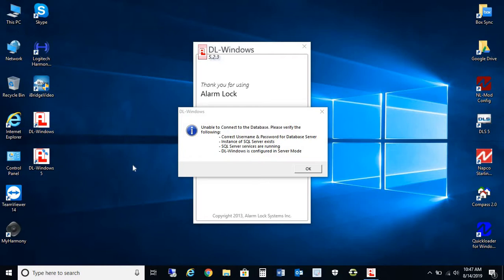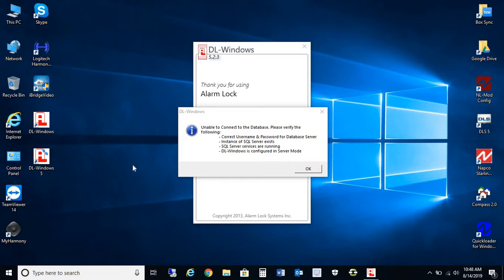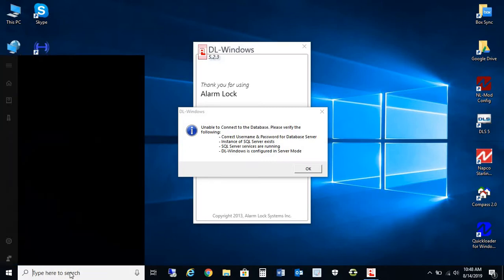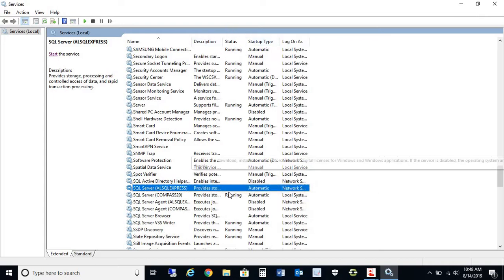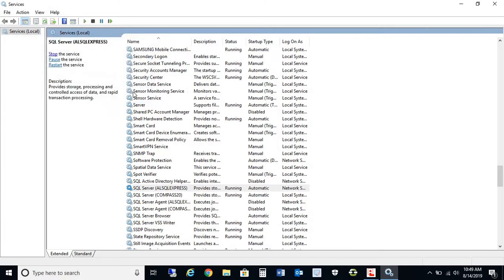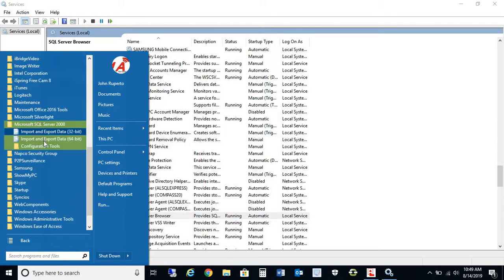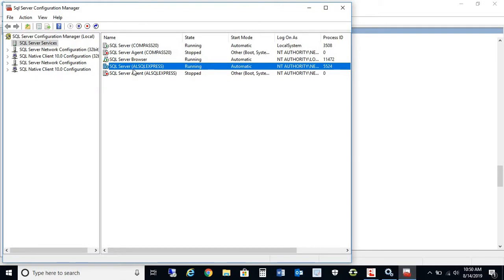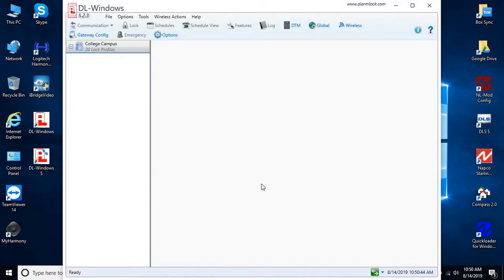DL Windows 5 Unable to Connect to the Database Warning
John Ruperto from the Alarm Lock tech support team shows you what to do when your DL Windows version 5.X.X software will not open.